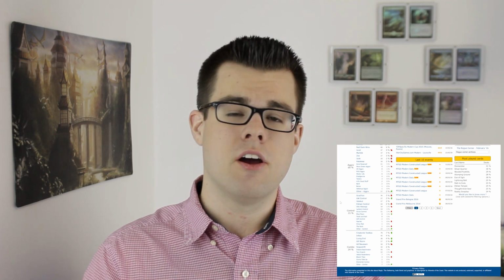How to Buy a Magic: the Gathering Deck!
Magic is pricy! Hope this helps! :D

The GG Degree channel is a Magic: the Gathering is a variety channel where you can watch deck techs, prerelease guides, altered art tutorials and timelapses, DIY projects, MTG product and box openings, participate in giveaways and get vlog opinions on current happenings in Magic.

There is also a focus on learning, with tips for improving play, spotting cheaters, deckbuilding, and more.

If there is something that you like in Magic: the Gathering, it’s probably here. It’s nice to have you with us!

It’s red and it want you to get clicky with it :)